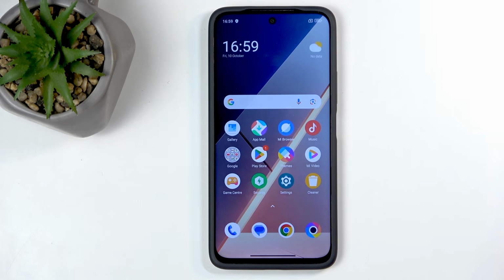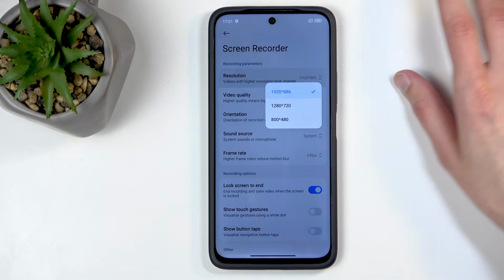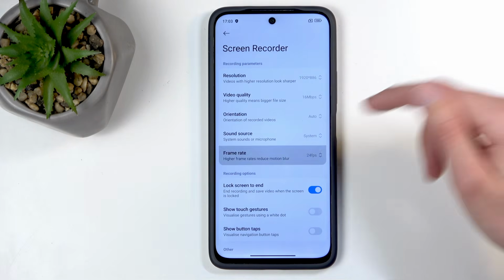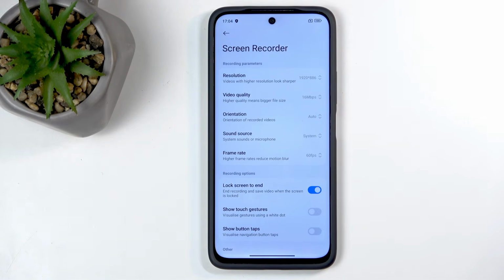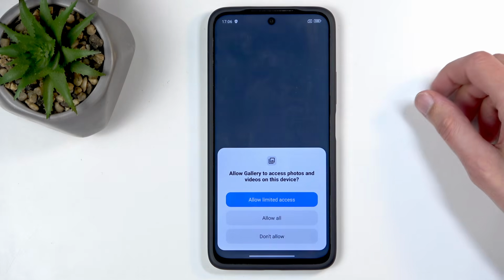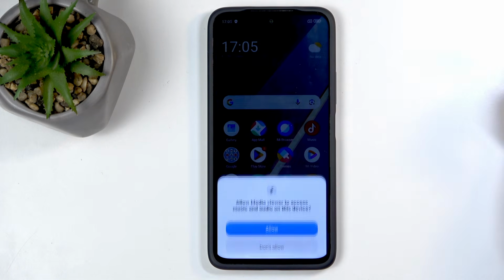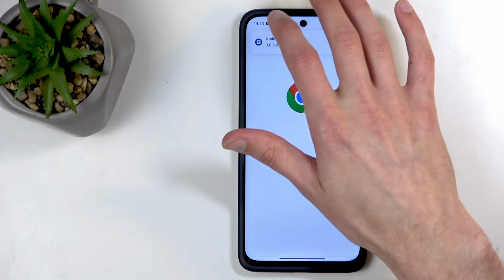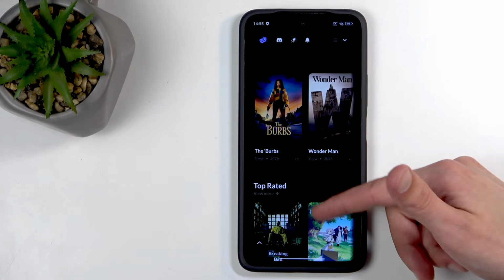POCO M7 4G – How to Record Screen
Learn how to record the screen on your POCO M7 4G step-by-step. In this video I show how to add the built-in Screen Recorder toggle to Quick Settings, open recorder settings, and pick the best resolution, bitrate and frame rate for clean 1080p recordings. You’ll also see how to enable touch indicators, start and stop recordings with the overlay, and where to find saved screen recordings in the Gallery. I explain why some apps (Netflix, banking apps, Spotify) block screen capture and show an alternative browser-based method and plugin suggestions for cases where the recorder is blocked. This guide is aimed at Xiaomi POCO M7 4G users running MIUI-style Android with the built-in screen recorder.

How to record screen on POCO M7 4G?
How to change screen recorder settings on POCO M7 4G (resolution, bitrate, FPS)?
Where are screen recordings saved on POCO M7 4G?

0:00 Intro – What we’ll cover
0:09 Open Quick Settings and extend toggles
0:29 Add Screen Recorder toggle to Quick Settings
1:02 Screen recorder settings: resolution and bitrate explained
3:44 Frame rate recommendations (24 / 60 / 90)
5:15 Enable touch indicators and gestures
5:43 Start recording with overlay and stop/save
6:58 Find screen recordings in Gallery albums
8:05 Apps that block recording and why (Netflix, banks, Spotify)
10:11 Alternative browser method and plugin tips (pstream.mov, Revanced)
13:36 Wrap up and final tips